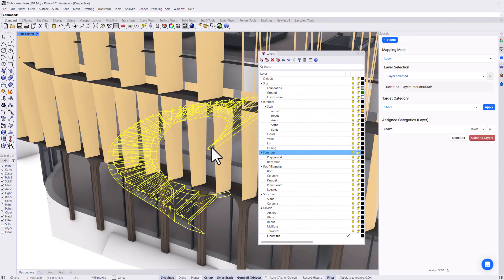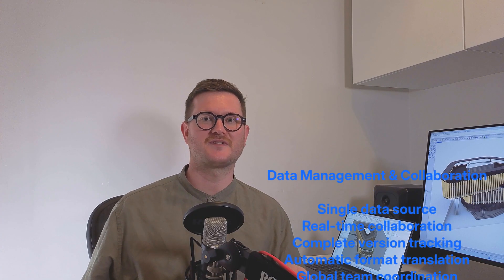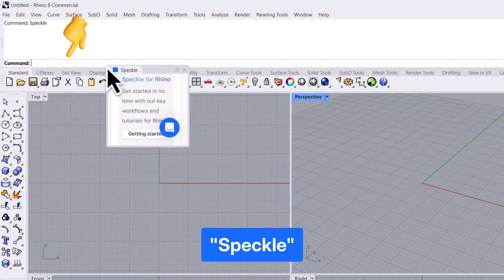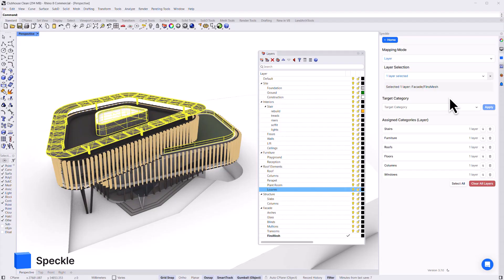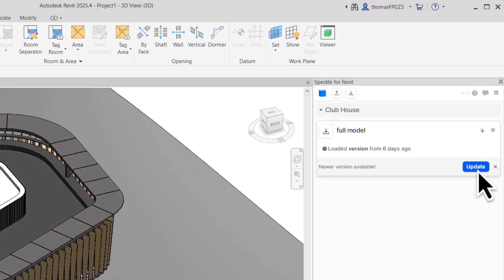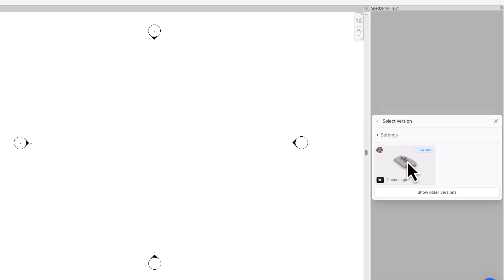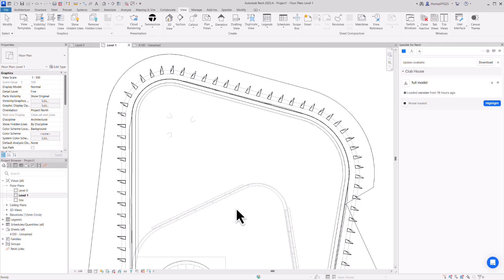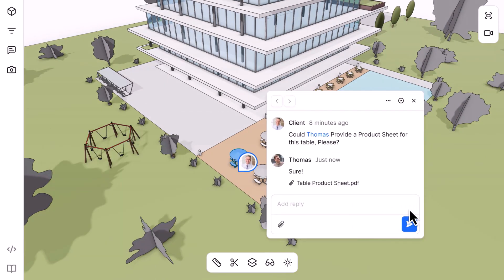From Rhino Concept to Revit Documentation in Minutes with Speckle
Tired of rebuilding your Rhino conceptual models in Revit? This tutorial shows you how to use Speckle to automatically convert your Rhino geometry into categorized direct shapes in Revit, eliminating the need for complex parametric families and maintaining your 3Dmodeling workflow advantages.

Timestamps
00:00 - The Rhino to Revit workflow problem
00:40 - Introduction to Speckle solution
01:16 - Installing Speckle connector for Rhino
01:41 - Setting up layers and mapping objects
02:32 - Publishing your first model to Speckle
03:26 - Installing Revit connector and setup
03:47 - Creating dedicated work sets
04:03 - Loading Rhino geometry into Revit
04:22 - Working with categorized direct shapes
04:55 - Creating filtered plans and schedules
05:03 - Live collaboration benefits
05:17 - Bidirectional workflow capabilities
05:21 - Comparison with other solutions
05:30 - Getting started with Speckle